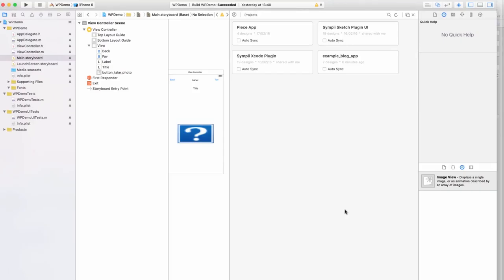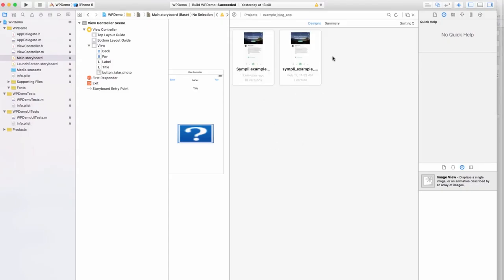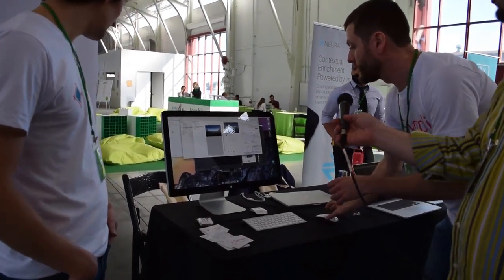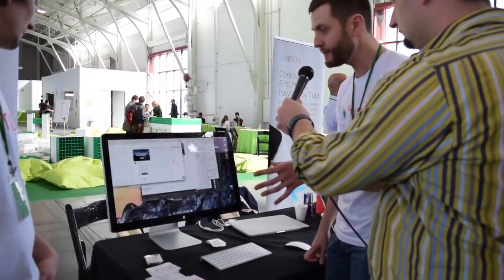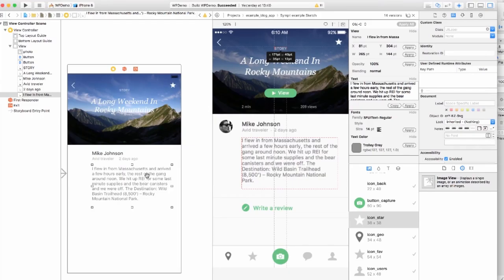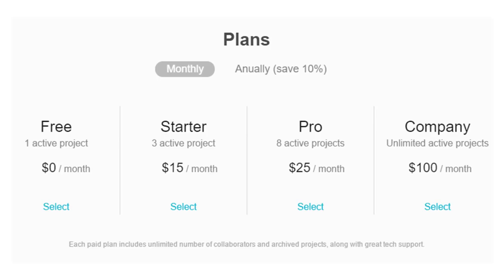Sympli Collaboration Platform - Interview at DroidCon SF 2016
Sympli Collaboration Platform - Interview with Kirill Kozionov and Max Ignatyev at DroidCon SF - Thursday, March 17, 2016

Make pixel perfect apps. Simply.  Collaboration platform for designers and developers that works with Xcode, Android Studio, and your favorite design tools.

#1. Design with Sketch or Photoshop.  Use the design tools you prefer to create awesome designs.  We've got you covered — Sympli has plugins for both Sketch and Photoshop. Use the design tools you prefer to create awesome designs.  We've got you covered — Sympli has plugins for both Sketch and Photoshop.

#2. Export to Sympli.  Styleguides, specs, bitmap and vector assets are generated for you automatically. Simply share the design with your teammates and let the development team do the rest.

#3. Implement design faster than ever.  Use Xcode and Android Studio plugins to completely nail your design-related routine (Gluten and 3rd party dependency-free!) Or explore designs and download assets through the Sympli webapp.